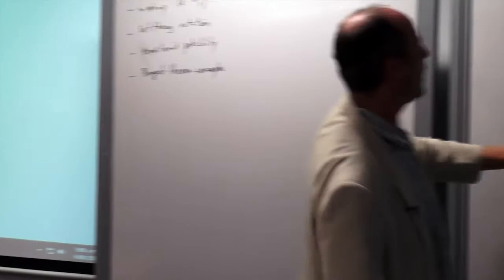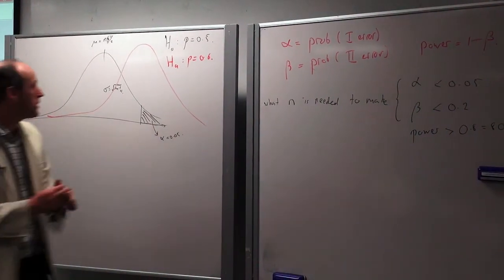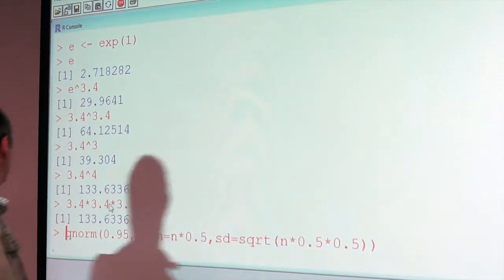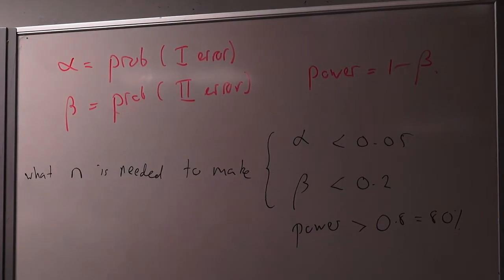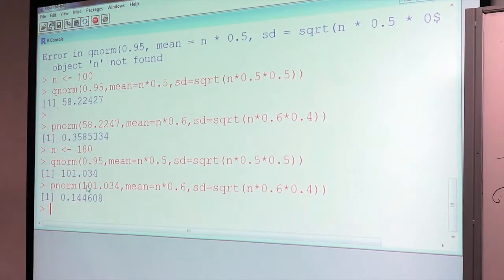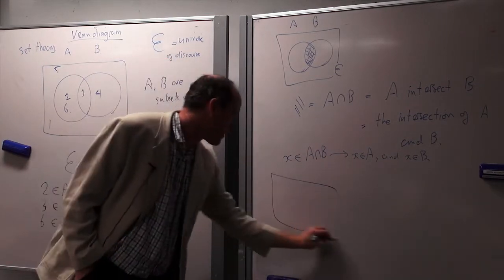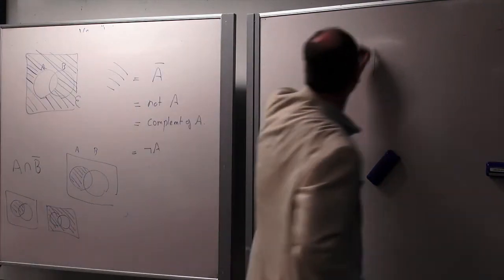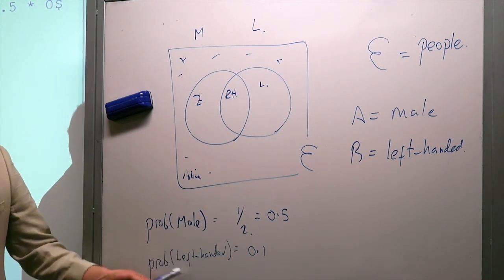Class 03 pt1 alpha beta set intersection